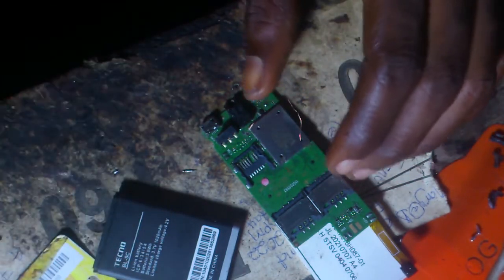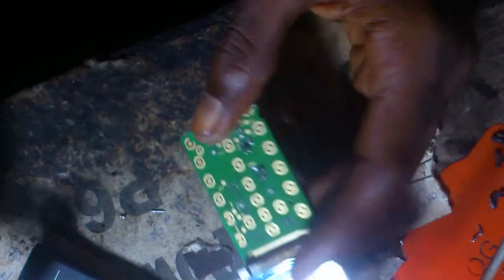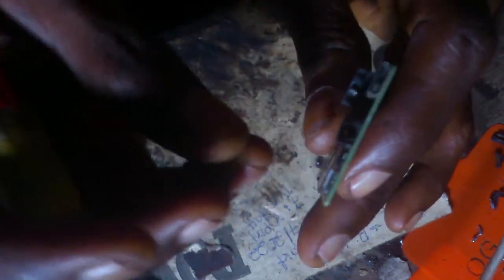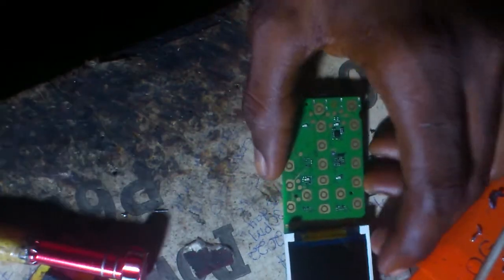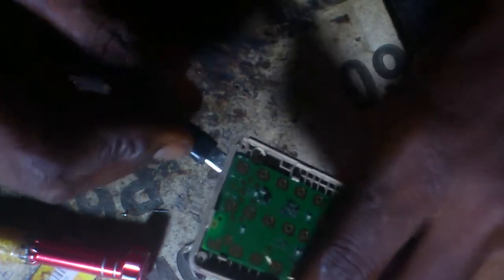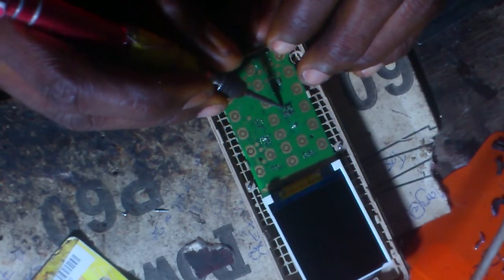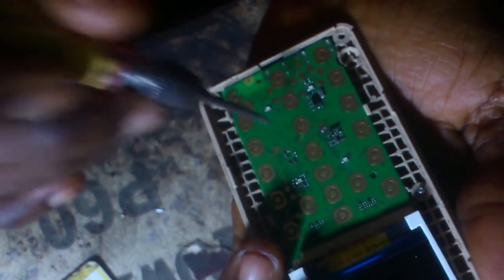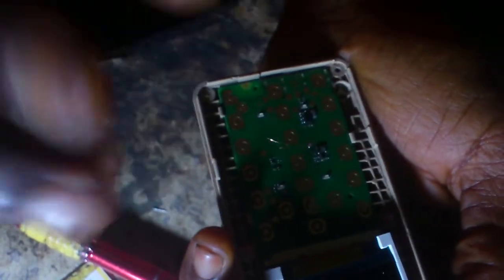Itel it2160 battery error or charging error jump ways from the NTC or TREF to the battery connector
This is done by Wofa Koto Ba (Uncle's son)
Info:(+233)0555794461